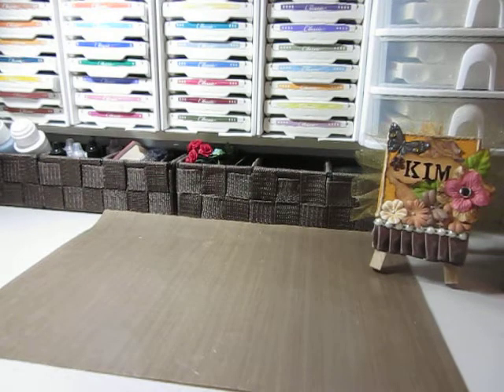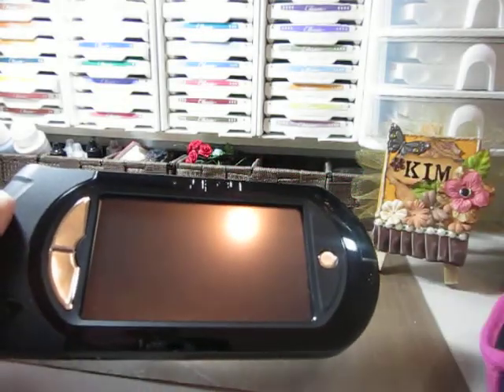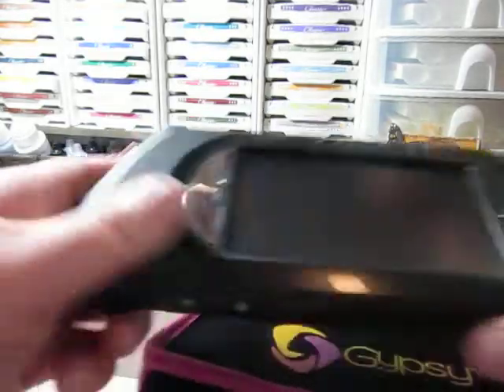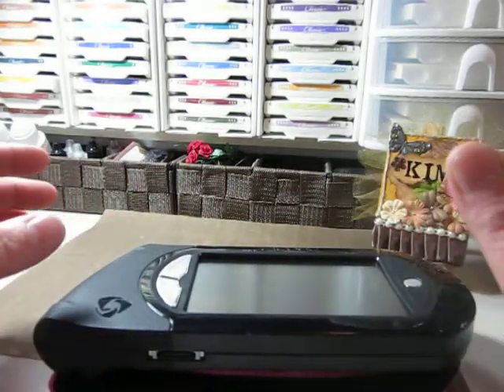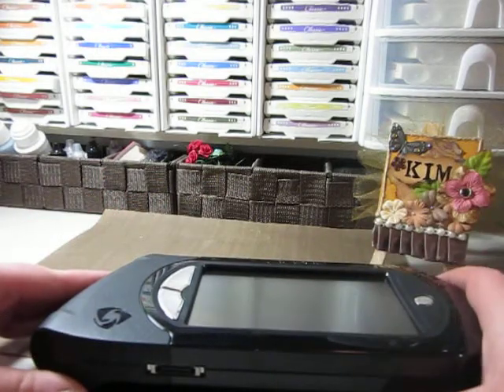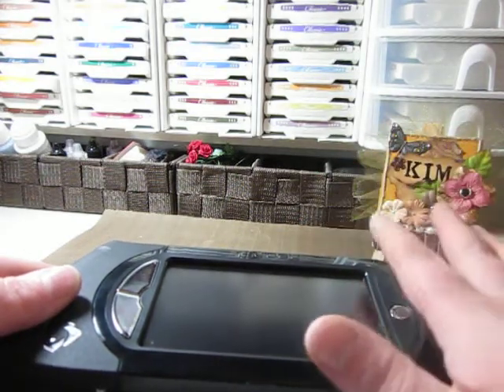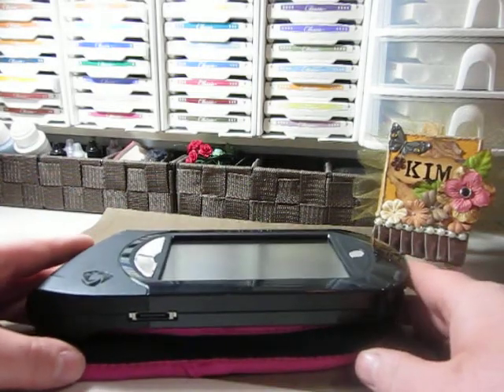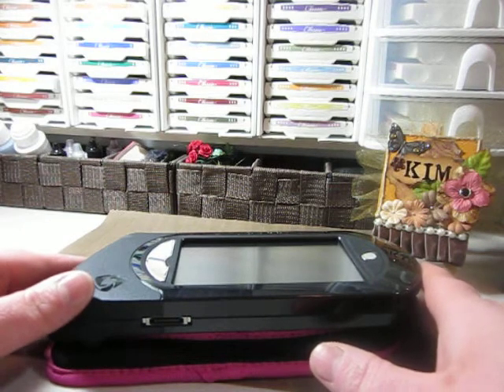Need Help With the Gypsy!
(if this video uploads..)  I purchased the gypsy, and I love it!  But am having problems upgrading it to uplink my cartridges.  I thought I was doing everything right, have tried like 4 times!
The CricutSync just says to upload Gypsy content-full (something like that)   I check that box off and click upgrade.. but it still says I need to upgrade to uplink.
any ideas?  Your help will be much apprechiated!